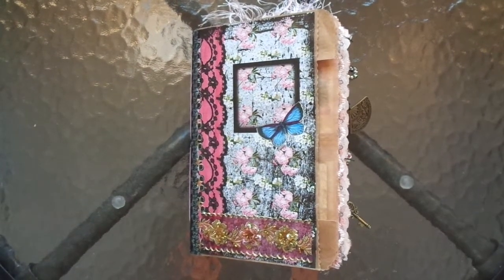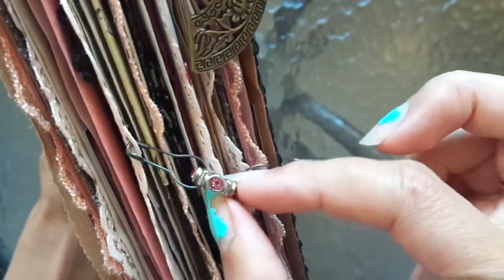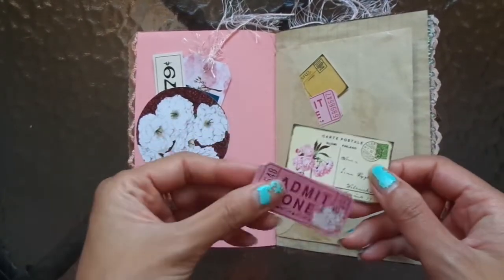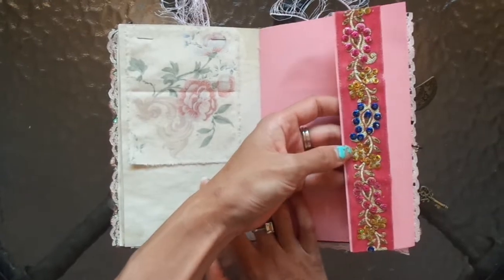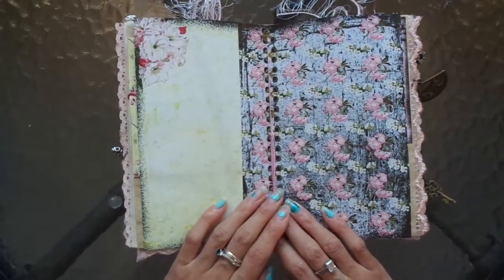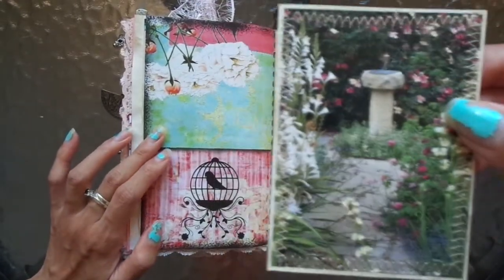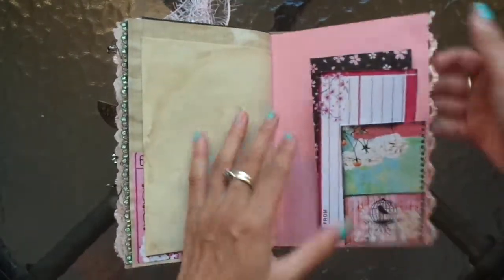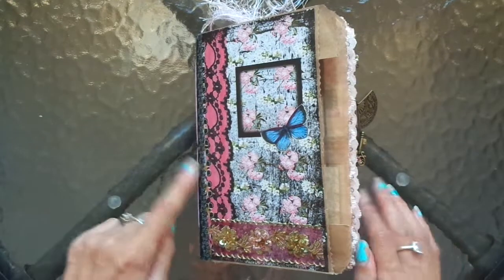(Sold) Cherry Blossom Journal (DTP for Red Deer Printables)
Absolutely loved working with this beautiful Cherry Blossom/Mini Book kit from Red Deer Printables.

Be sure to check out Red Deer Printables on Etsy

This journal is available in my Etsy ' Willowbound Journals:'